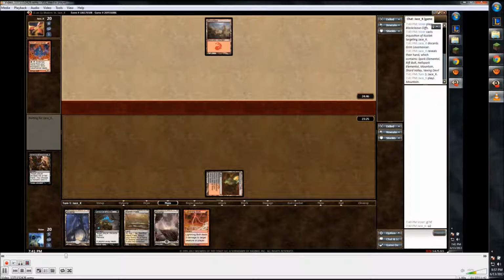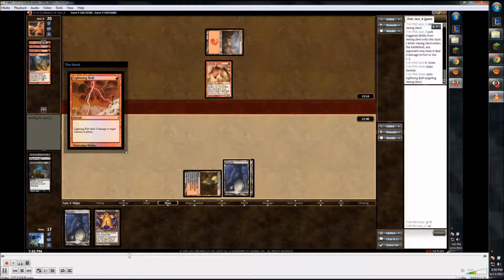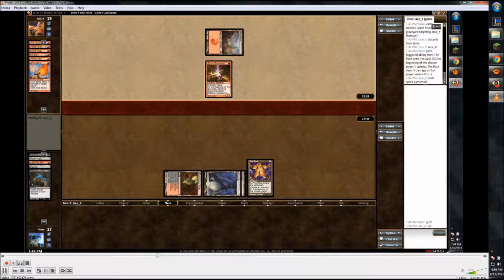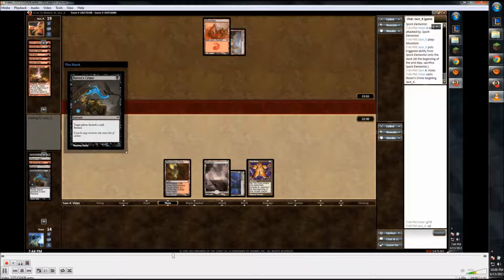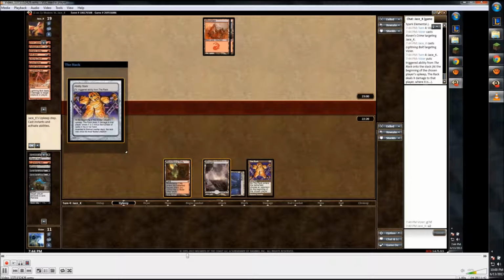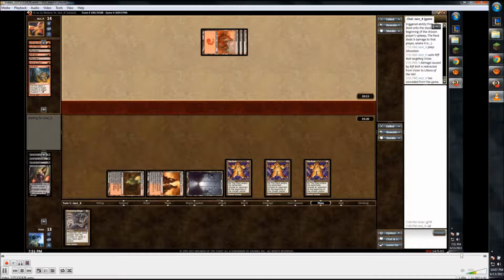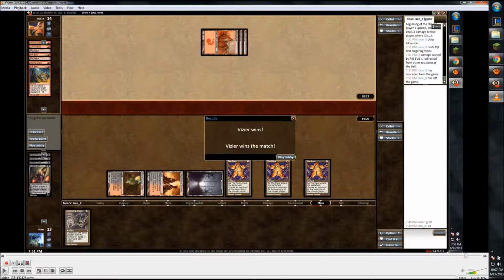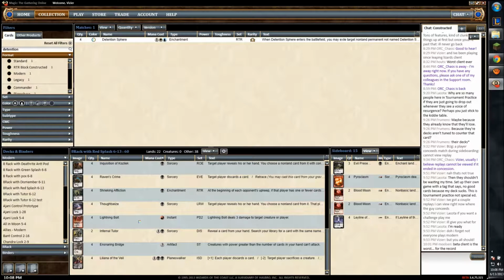8Rack vs Red Deck Wins